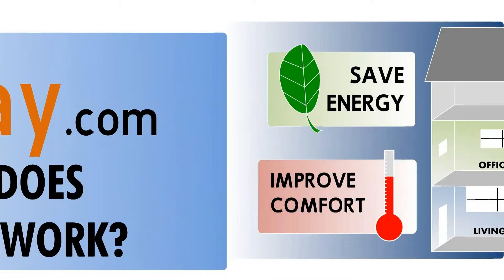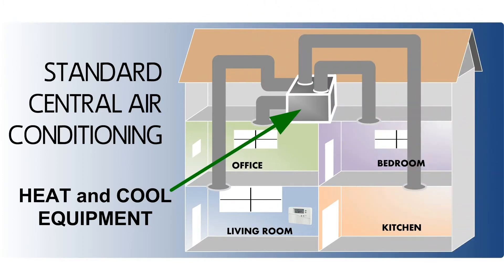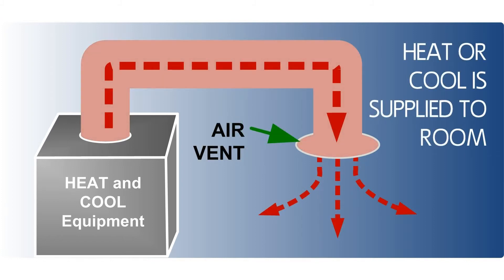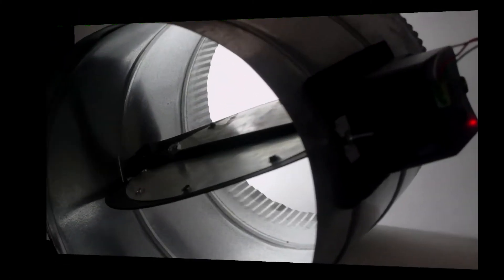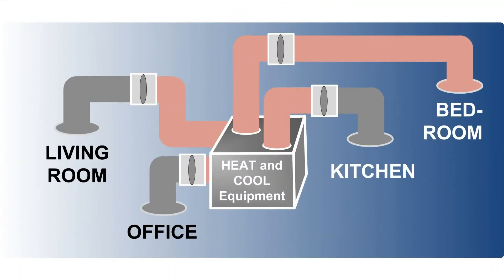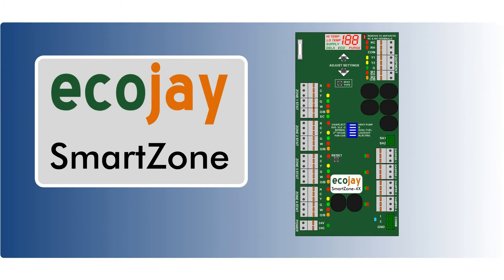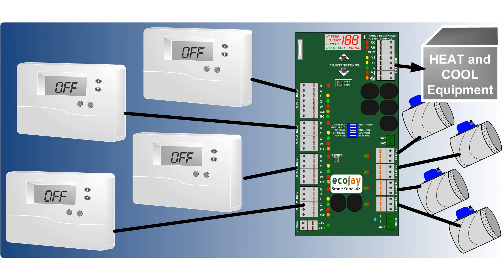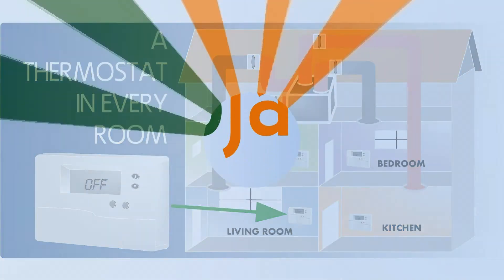ECOJAY SmartZone - How It Works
Basic information about HVAC Zoning.
DAMPERS, THERMOSTATS, and a SMARTZONE Controller.
Control HEATING and COOLING from each room or area of your home.